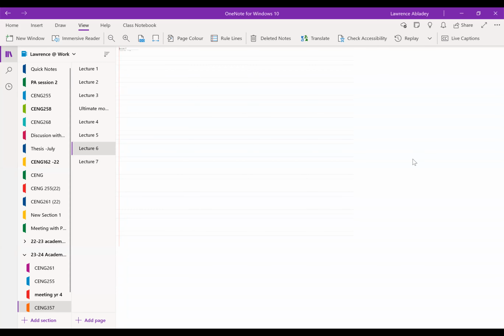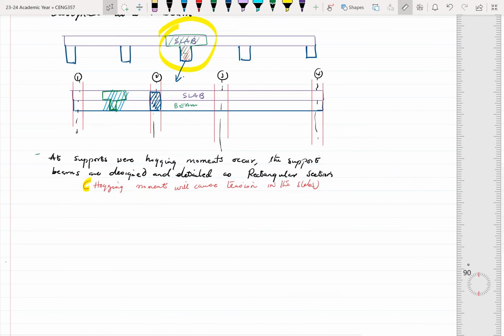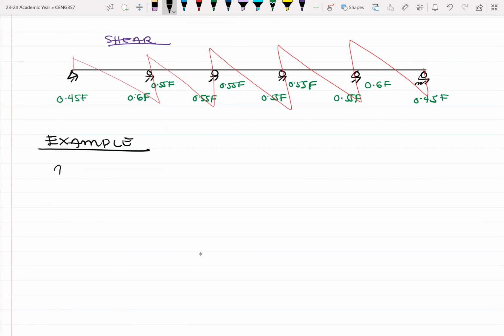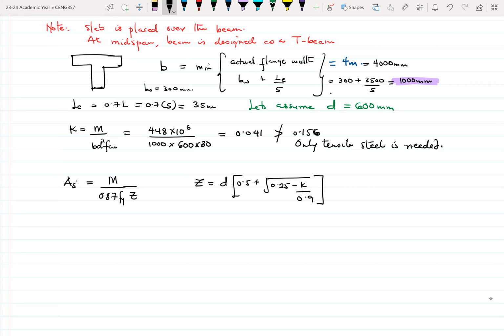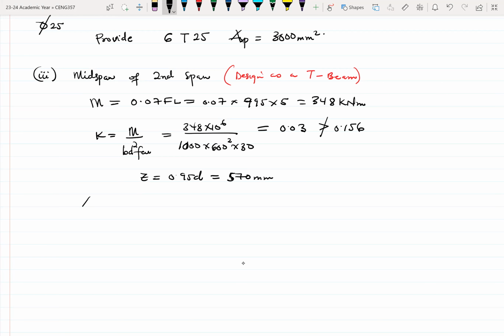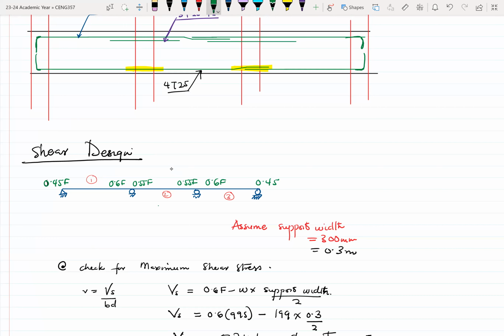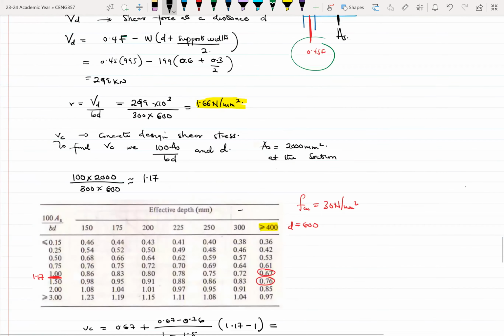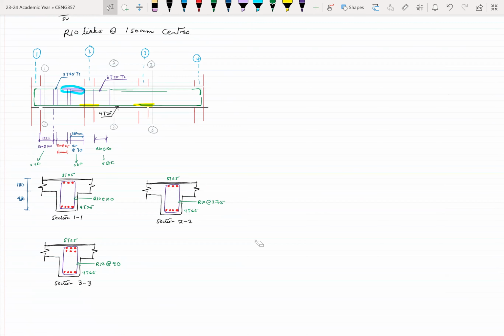CENG 357 (2023) - Lecture 7